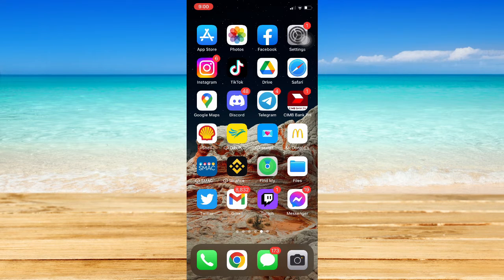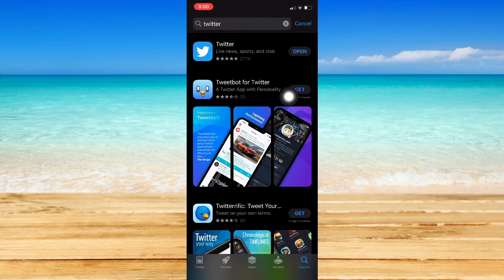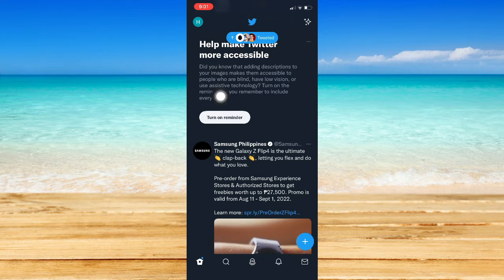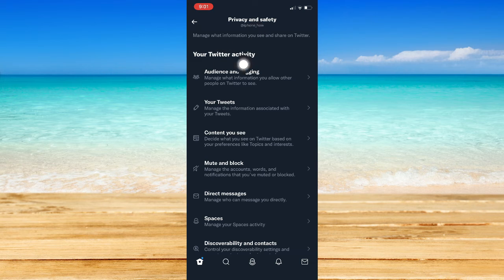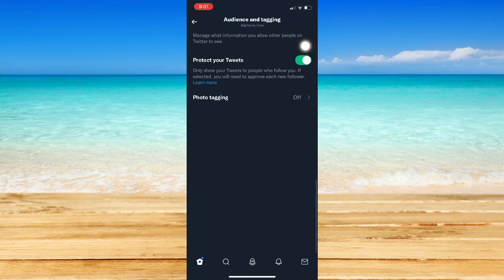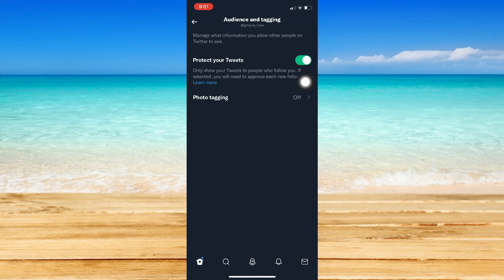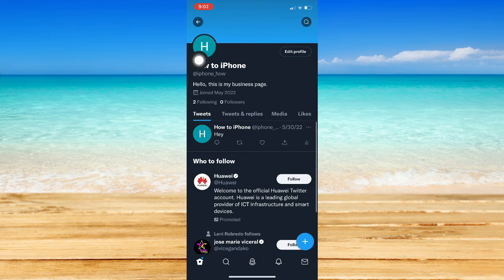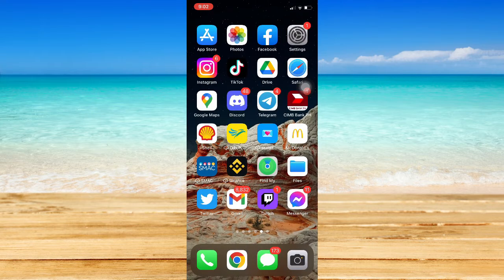How To Make Twitter Account Public